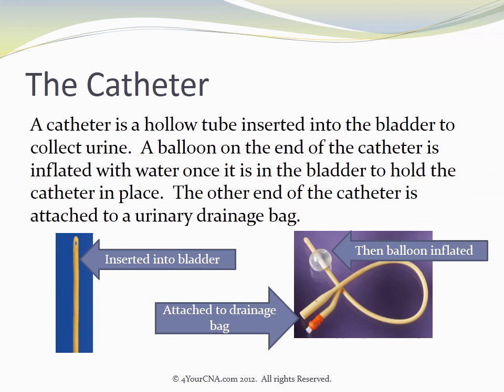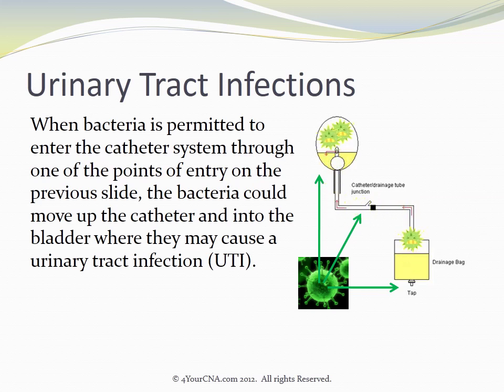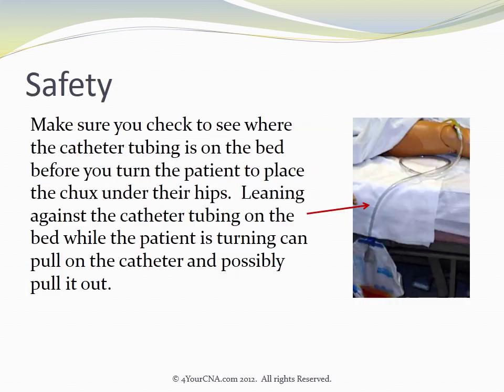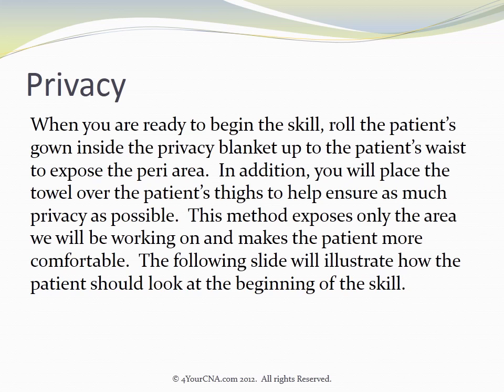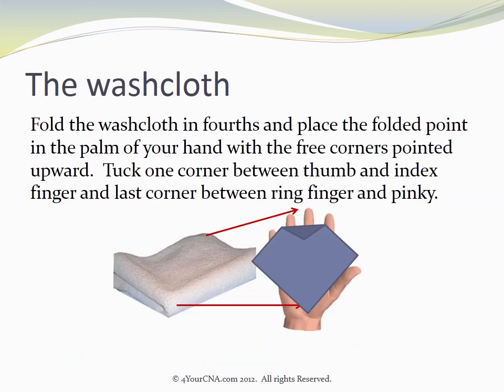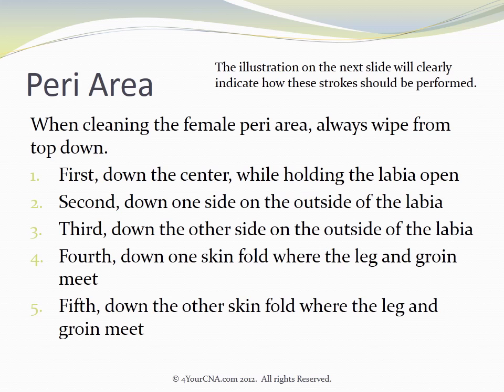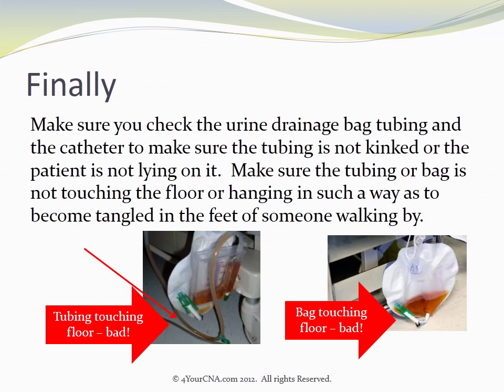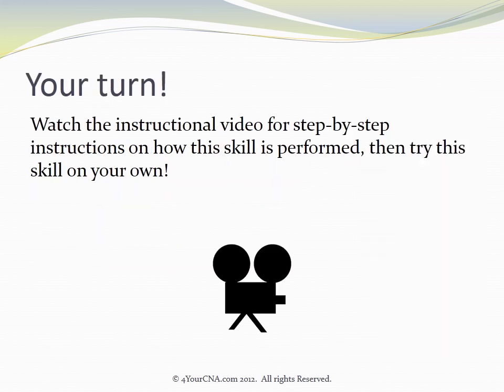Introduction to Provide Catheter Care CNA Skill